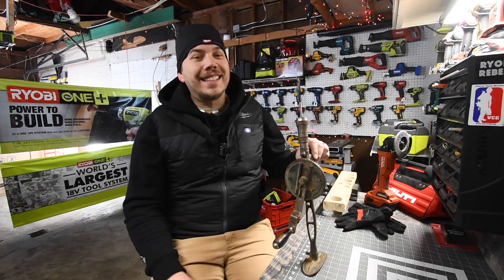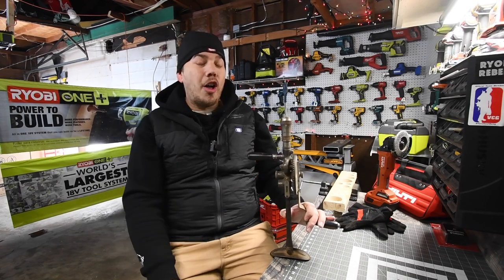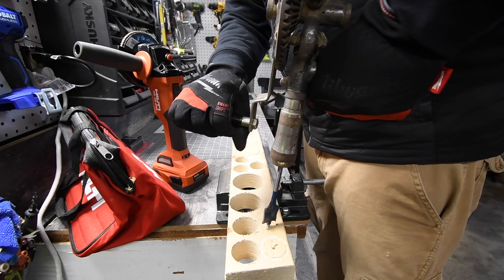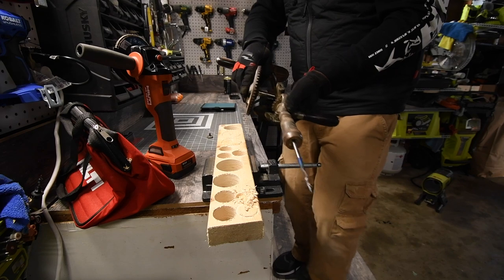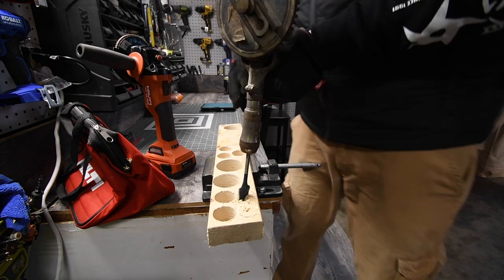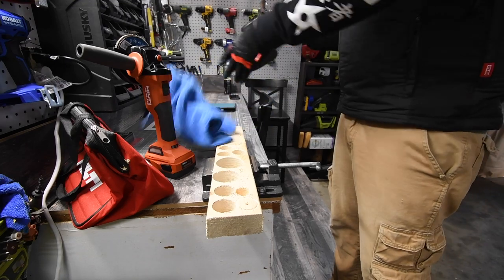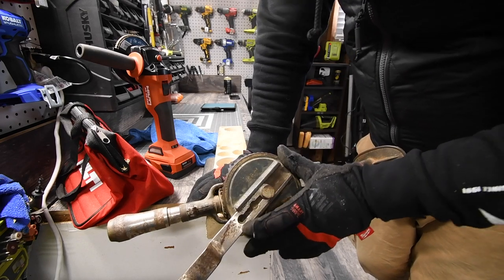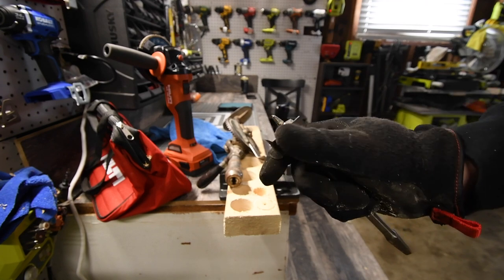131 Years Old Breast Drill (Miller Falls Tools)